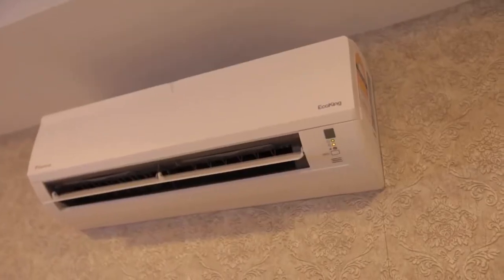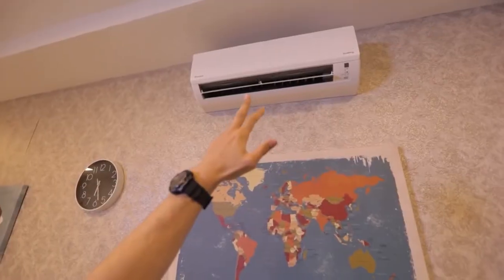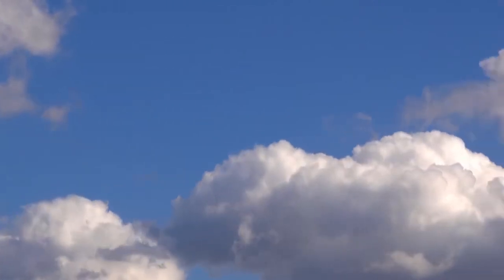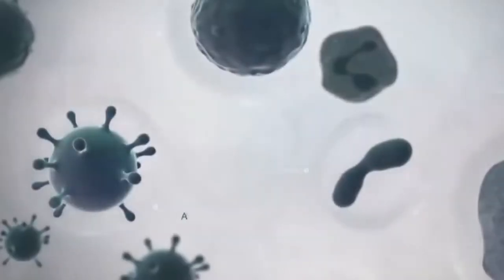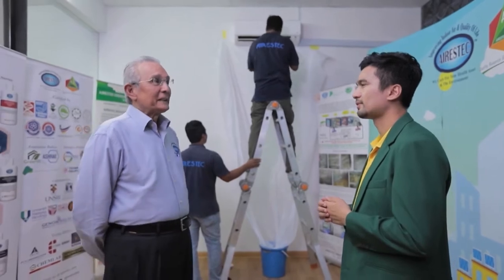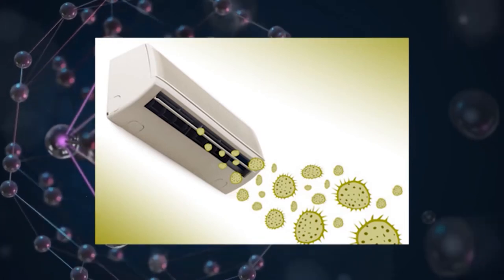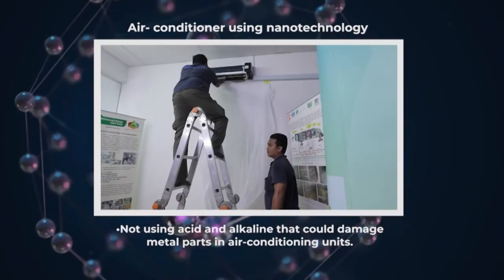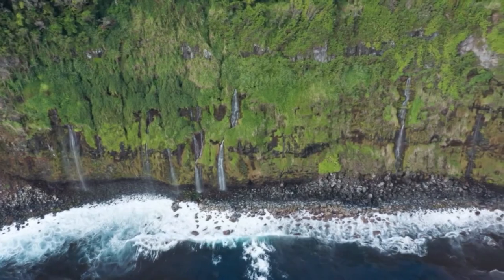Airestec featured on National TV!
We are happy to share with you that we were featured on the episode of AmazingNano on Berita RTM. Yay! First of all, we would like to thank Nano Malaysia for giving us such a great opportunity to be featured on this amazing documentary. Also, thank you to the production team for the great footage!
Kudos to everyone.

Together we support the Nano Technology products.